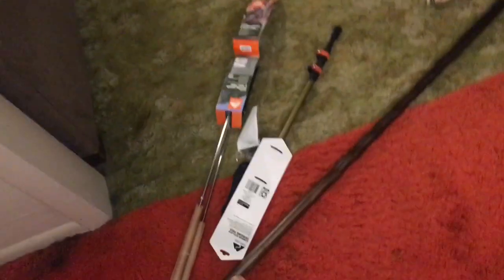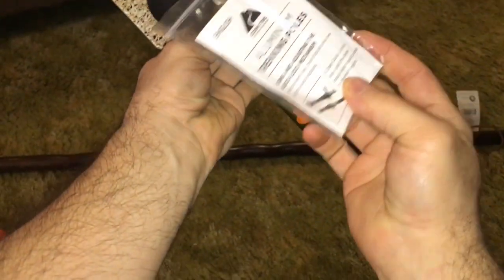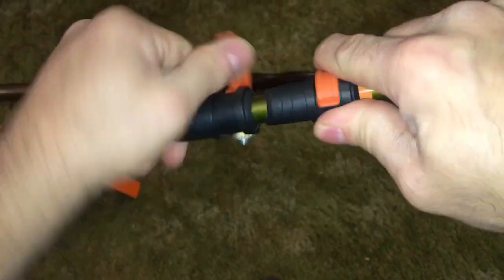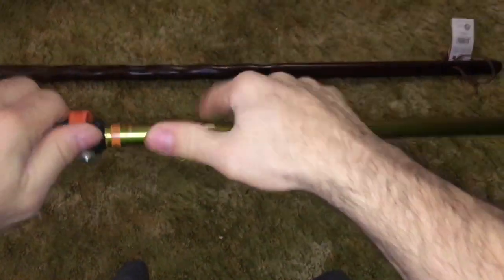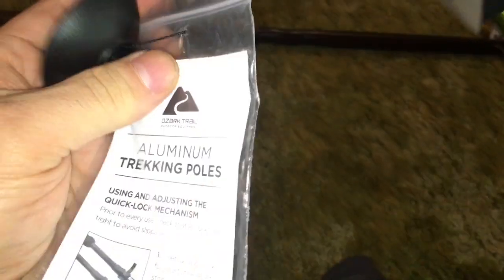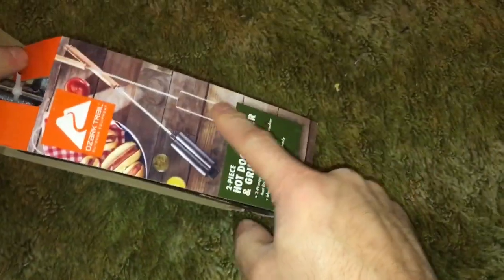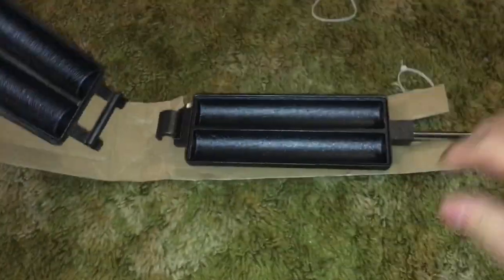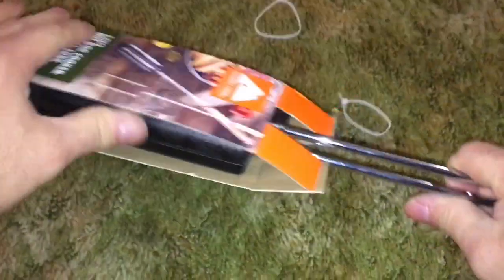Walmart Clearance Walking Sticks Hotdog cookers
bob spurloc
bob spurlock